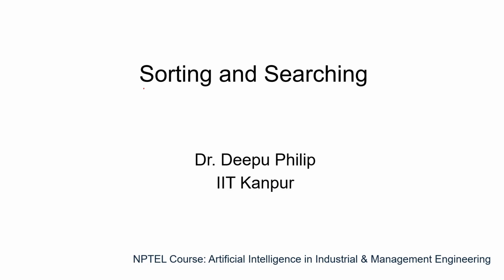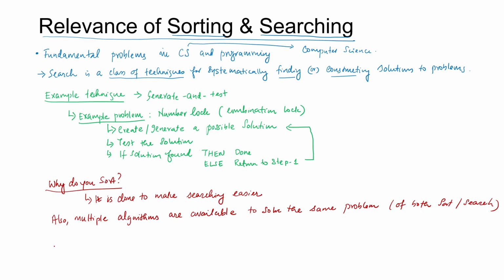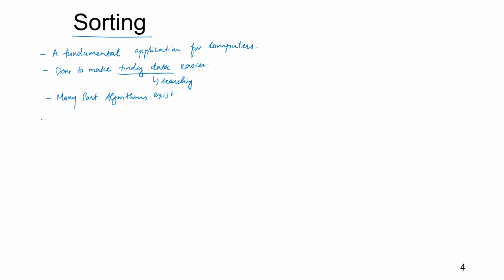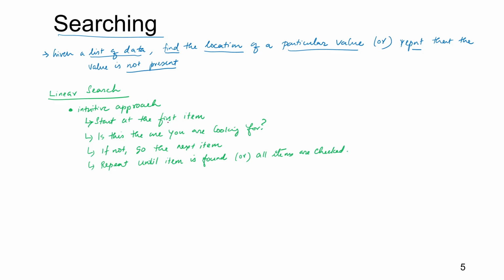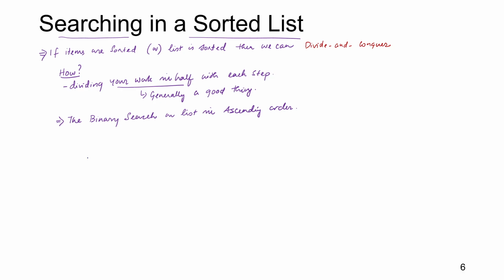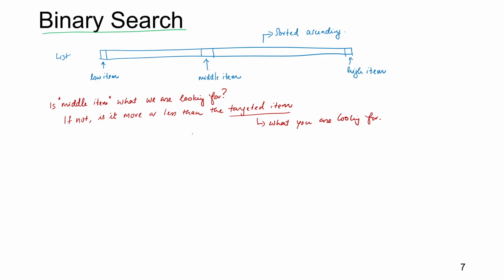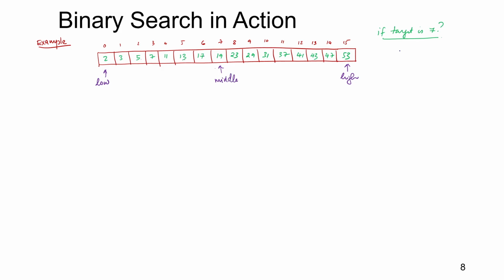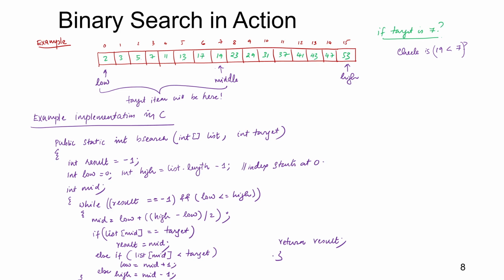Lecture 16: Sorting and Searching